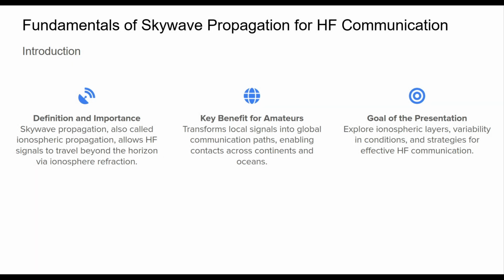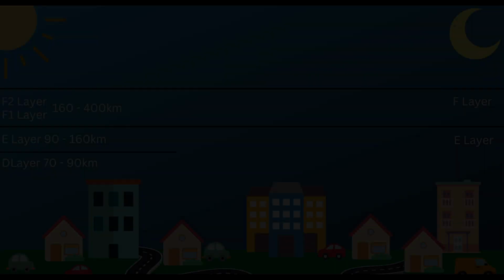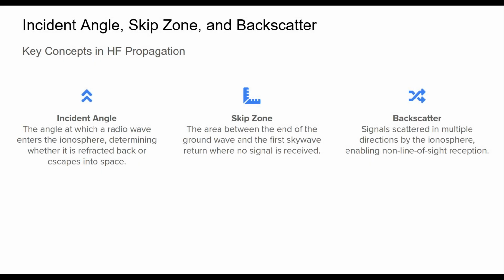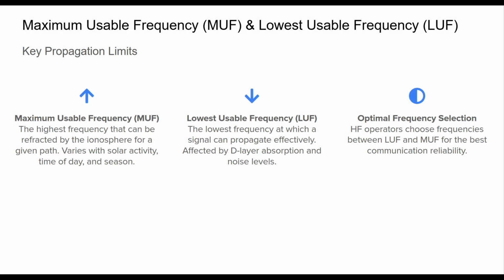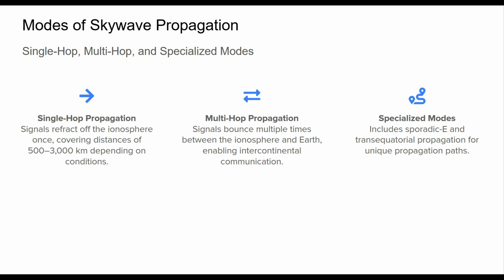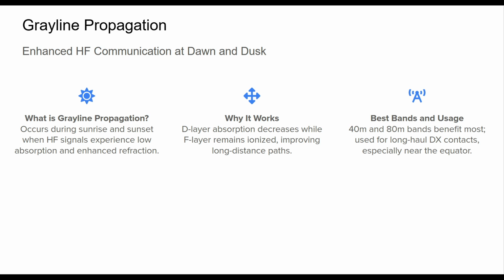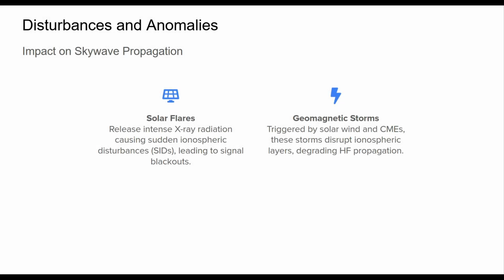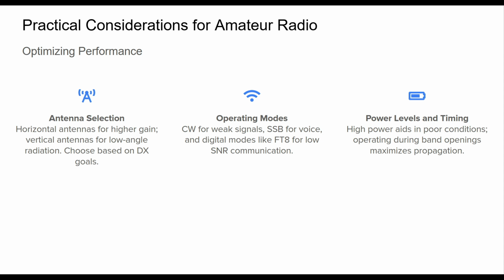What Every Ham NEEDS to know about Skywave PROPAGATION!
Explore the fascinating phenomenon of radio waves interacting with the sky! In this video, we delve into the mysteries of the atmosphere and uncover the surprising effects that occur when radio waves meet the sky. From the science behind radio wave propagation to the impact of atmospheric conditions on signal strength, we'll take you on a journey to the edge of the atmosphere and back. Get ready to discover the awe-inspiring world of radio waves and the sky!

Cheap & quick PCB, 3D Printing, CNC machining, and fabrication services from PCBWay.